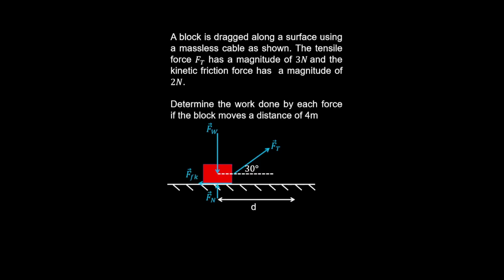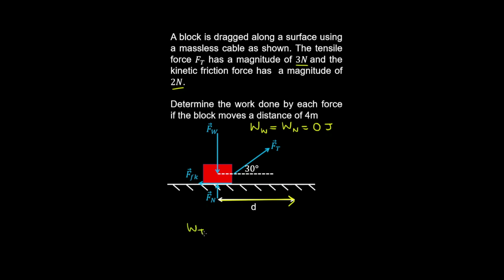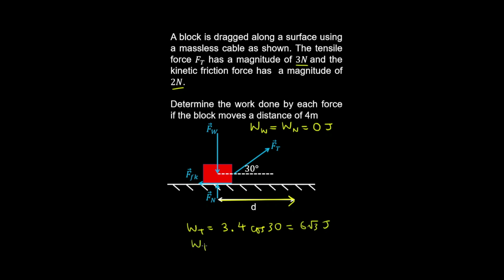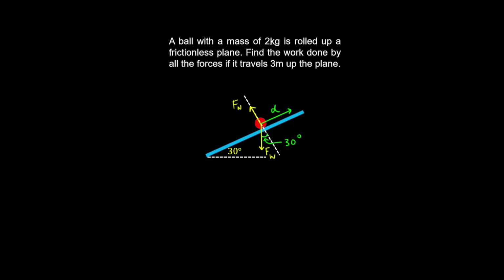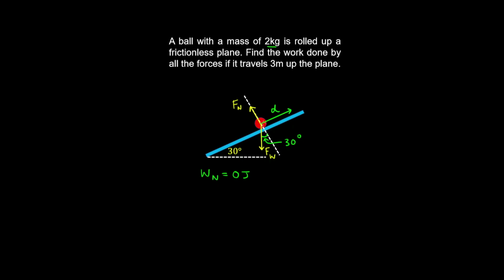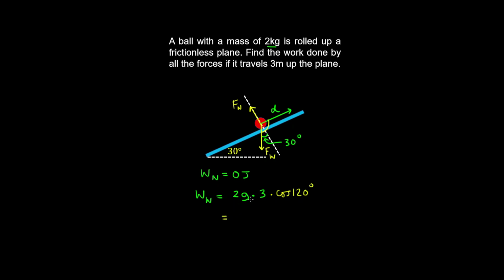Work, Force, Dot Product, Incline Plane, Examples - AP Physics C (Mechanics)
This AP Physics C (Mechanics) video covers a worked example on the work done by a force acting on a particle.

This video is part of Unit 3 of AP Physics C (Mechanics) on Work, Energy and Power.